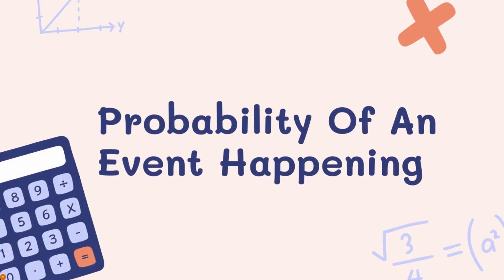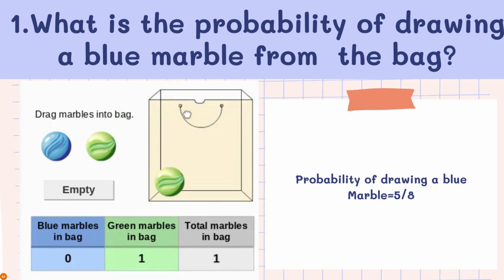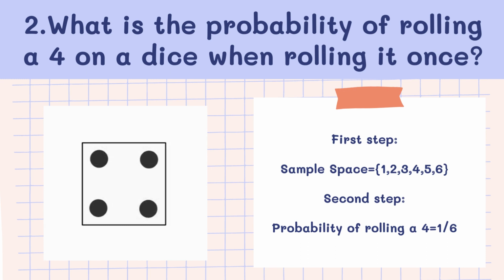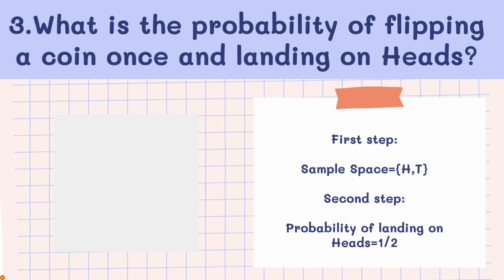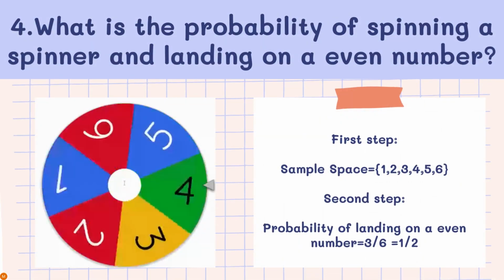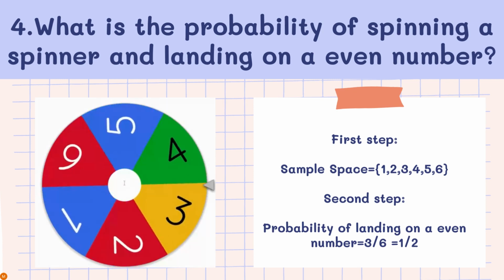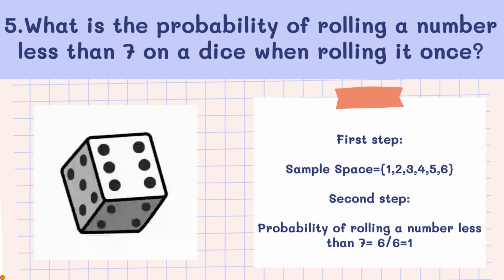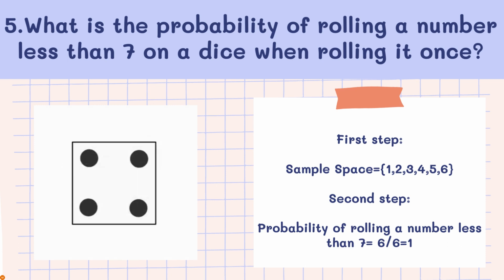How to Calculate Simple Probabilities.